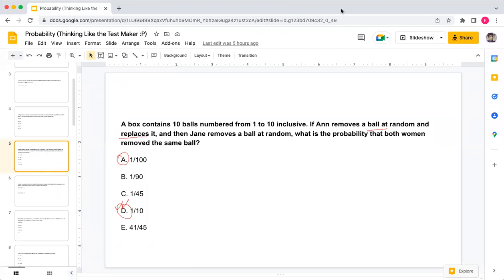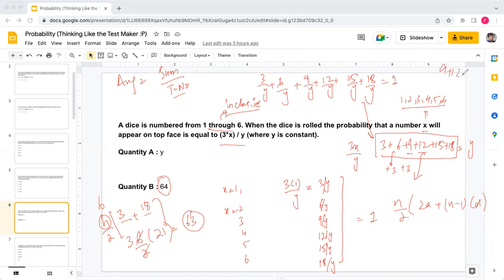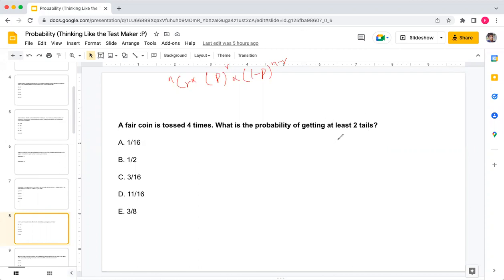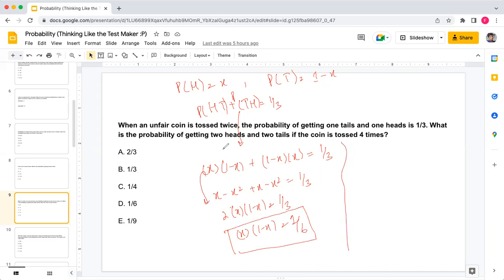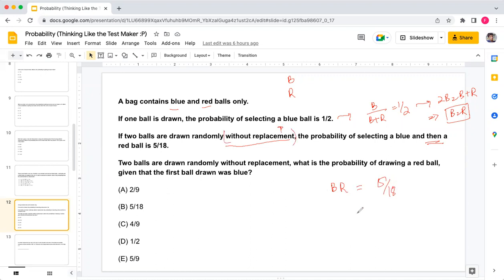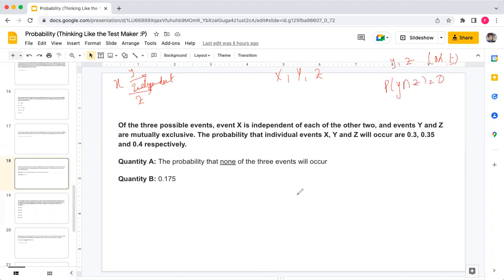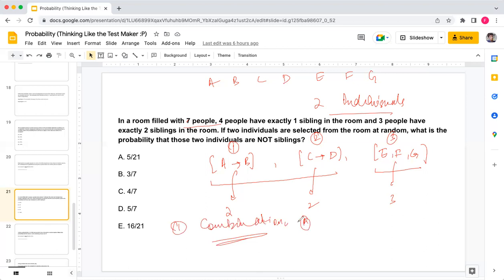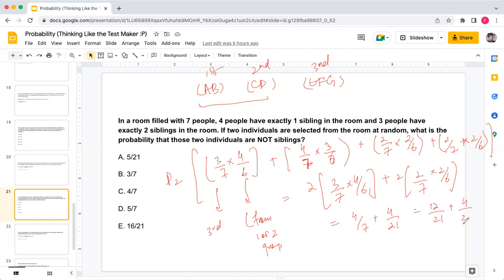Probability from Basic to Advanced Level in GRE | 170 GRE Quant | GRE INSIGHT (Part-3)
This video is the 3rd part of "Probability from Basic to Advanced Level in GRE | 170 GRE Quant | GRE INSIGHT". Probability is the branch of mathematics that is a Numerical Description of how likely an event is to occur. The probability is always between 0 and 1, where, in General, 0 indicates the impossibility (0%) of the event and 1 indicates certainty (100%).

The formula of the probability of an event is:
P(X) = (Number of Favourable Outcomes) / (Total Number of Outcomes)
or
P(X) = n(X) / n(S)
where :
P(X) is the probability of an event “X”
n(X) is the number of favorable outcomes
n(S) is the total number of events in the sample space

Understanding Probability is difficult for many students. This is a common perception. This video is here for the rescue. This video covers almost all aspects of the Probability from basics to Advanced Levels. Probability is necessary for anyone who wants to score a perfect 170 in GRE QUANT.

⏱️⏱️VIDEO CHAPTERS⏱️⏱️
0:00 4th Practice Question
2:36 5th Practice Question (Tricky)
7:55 6th Practice Question
18:20 7th Practice Question (Tricky)
22:35 8th Practice Question
26:12 9th Practice Question (Tricky)
30:20 10th Practice Question
33:43 11th Practice Question
38:26 12th Practice Question (Tricky)